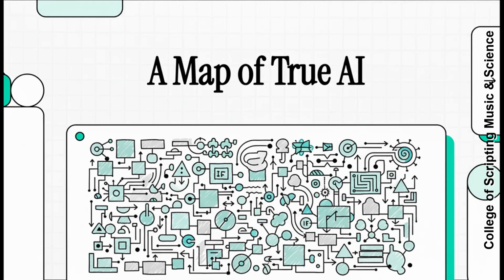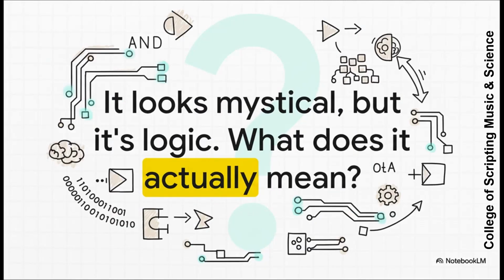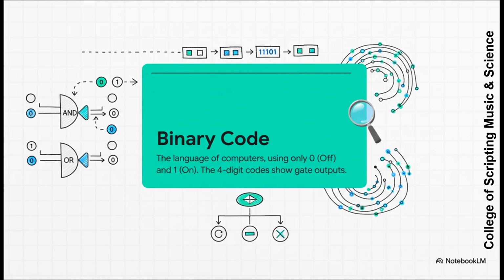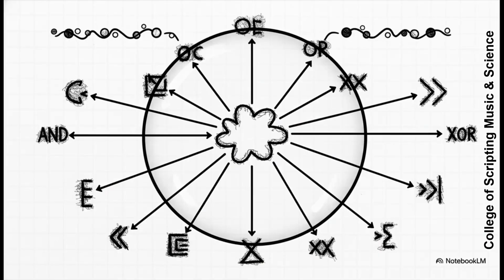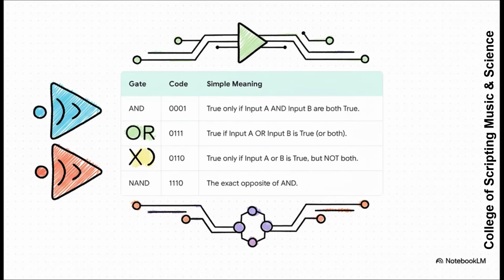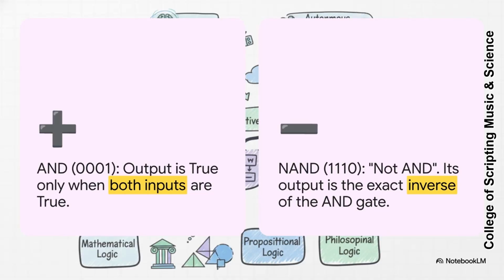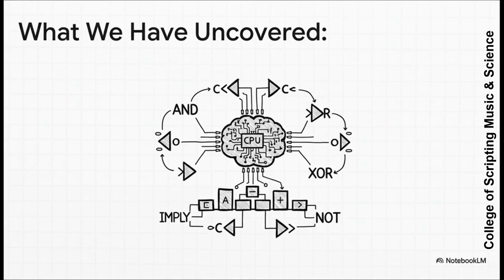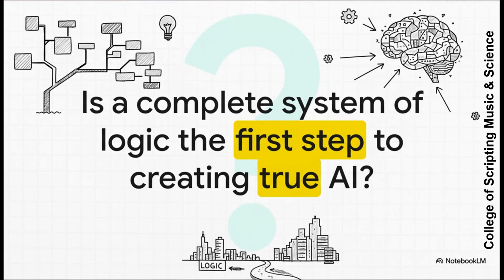A Map of True AI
TRUE AI meaning True Artificial Intelligence is a house of logic where energy can express itself in all ways. Watch this video and find out more about this 4 Bit Neural Network.